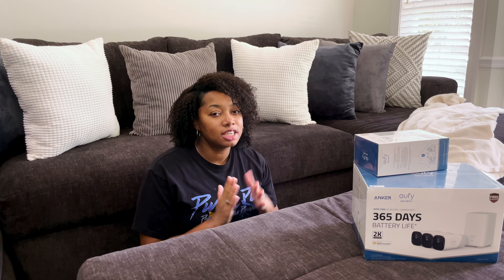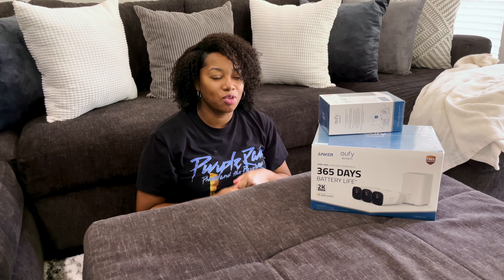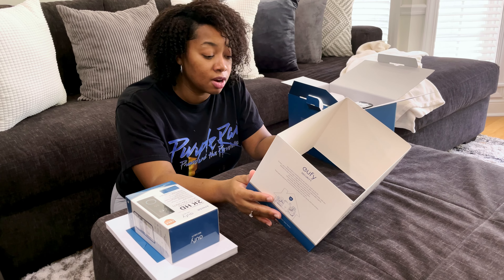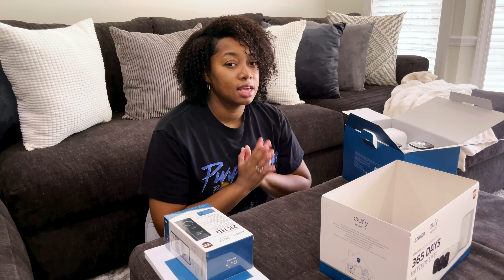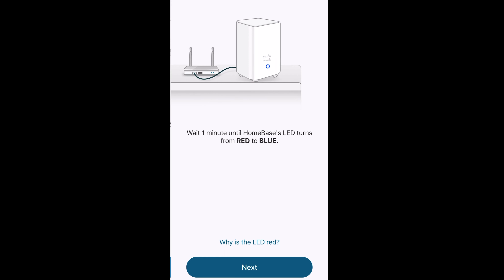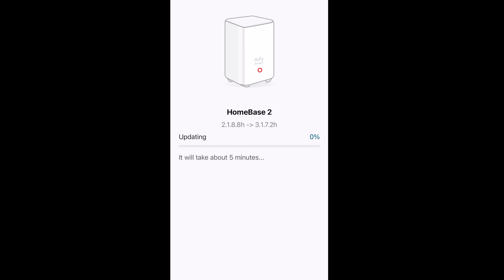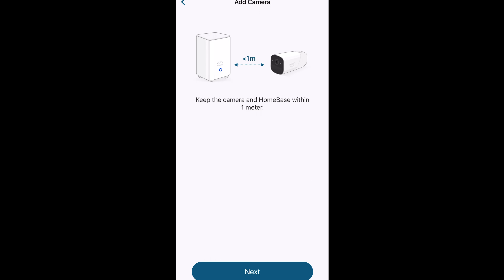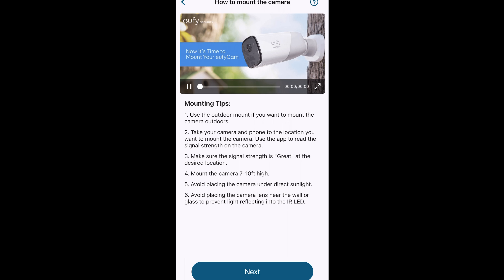Eufy Home Security Camera Demo & Review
Hey guys,

We needed security cameras for our home, so we decided to get the eufy security cameras. We purchased the doorbell 2K HD camera, as well as four of the eufy SoloCam E40 and the eufyCam 2 Pro HomeKit. Set up was really easy, and a few features that I love about this particular security system are the advanced night vision,  there are no fees, ability to view in real time, person ID, as well as save and share footage. If you are in the market for a new security system, I highly recommend the eufy security system. Make sure you turn your post notifications on so that you'll never miss an upload from me. 💗

Eufy Cameras: